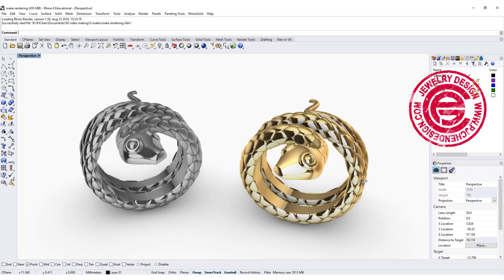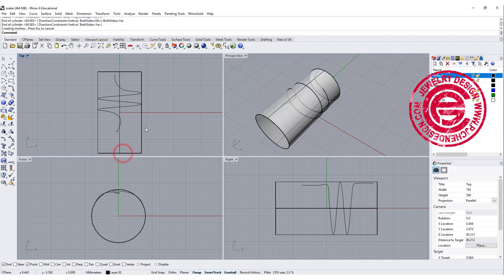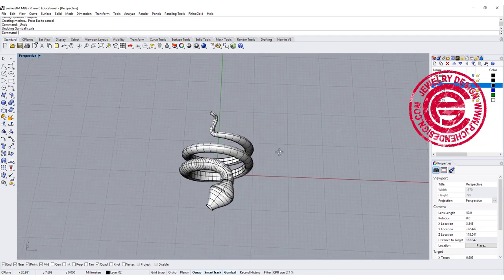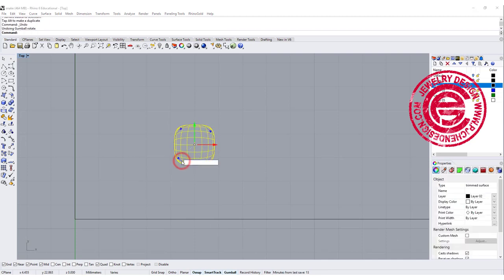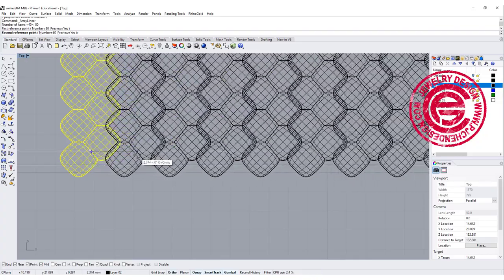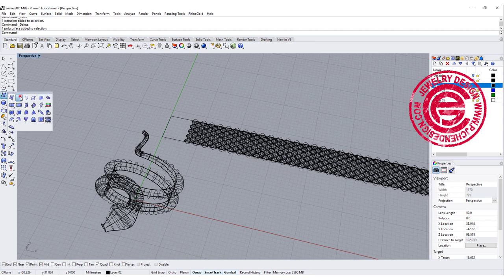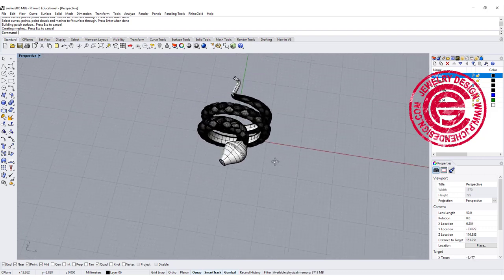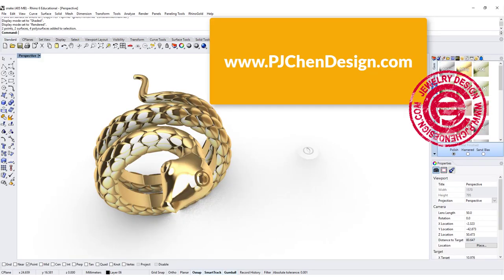Snake Ring Design 3D Modeling in Rhino 6: Jewelry CAD Design Tutorial #97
In this Rhino 3D tutorial, I will like to show you how to build a snake shape into a ring, and apply the scales as texture on the snake body.

👉 Rhino 3D COURSES/ 進階影音訓練課程